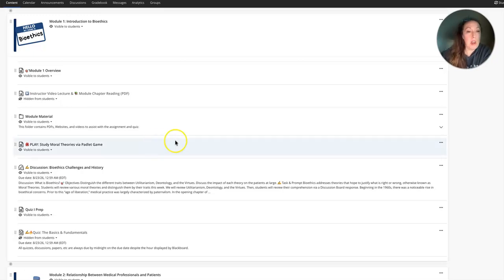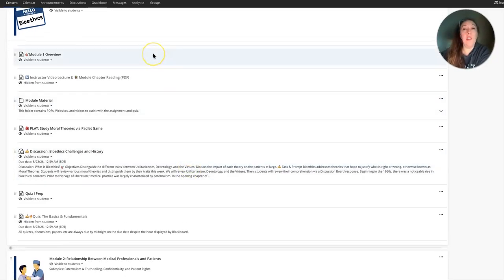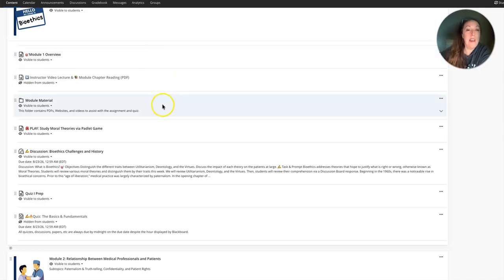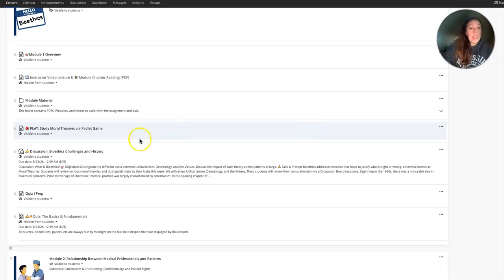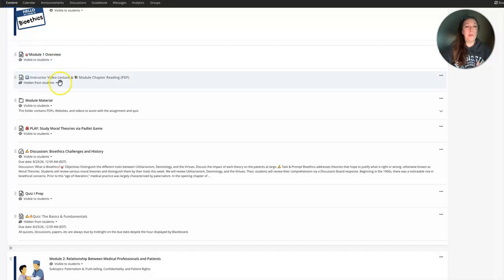Bioethics Module 1 Overview FA26